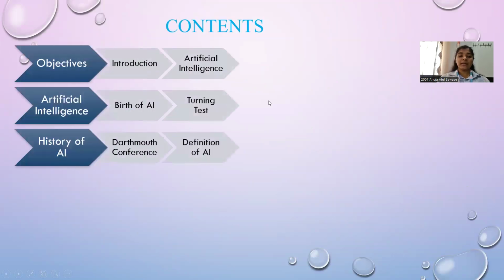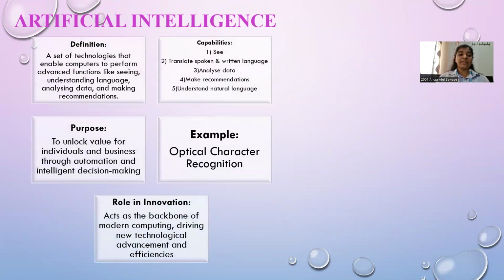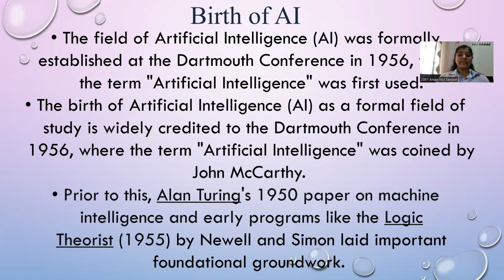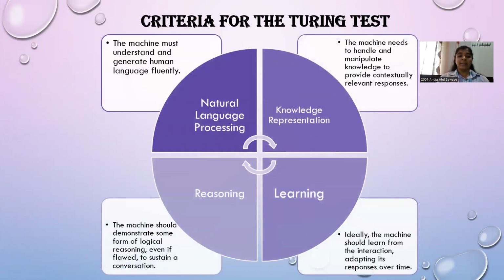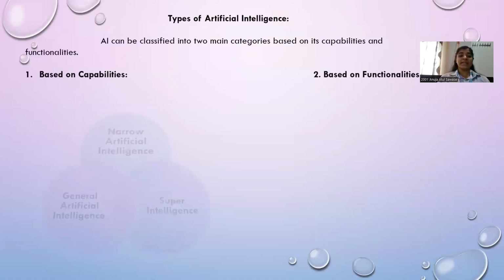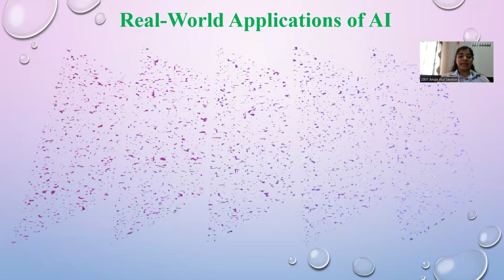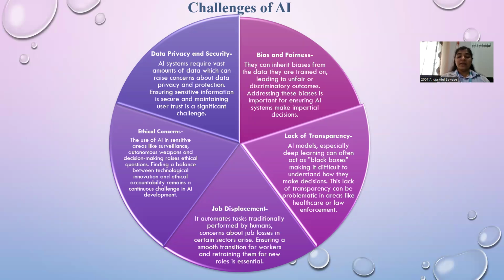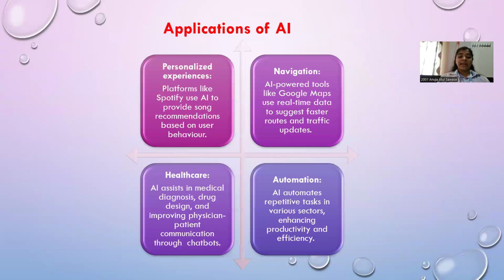Introduction to AI and Meaning of AI